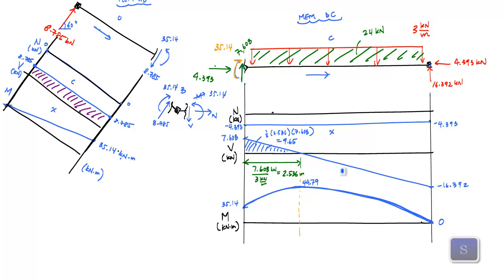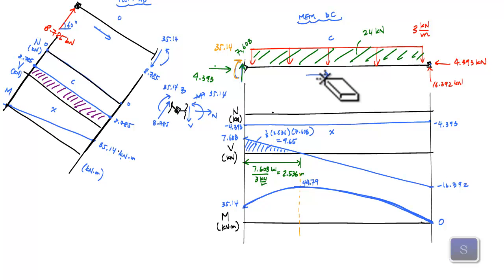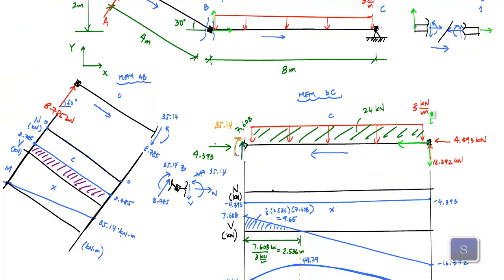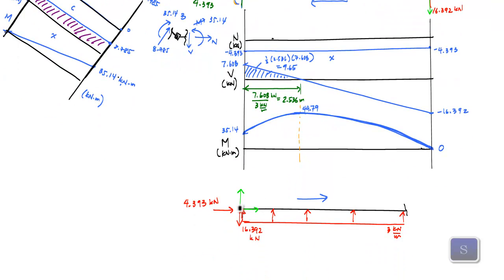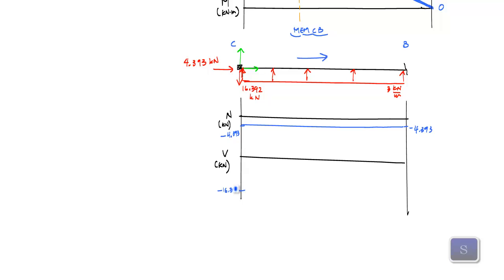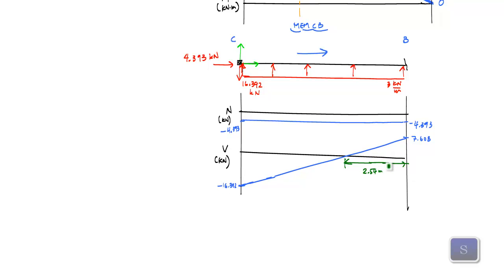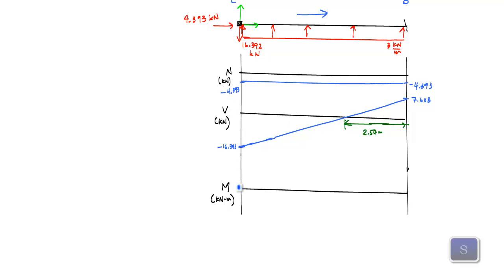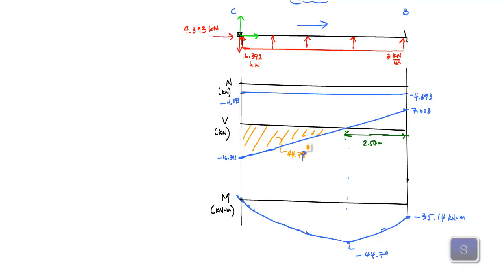Frame Analysis Example 1 - local coordinate selection (3/3) - Structural Analysis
This video is an example problem determine the axial, shear, and bending moment diagrams of a statically determinate frame.

Part 1: problem statement, approach, determinacy, and reactions
Part 2: axial, shear, and moment diagrams of each member
Part 3: choosing a local coordinate system